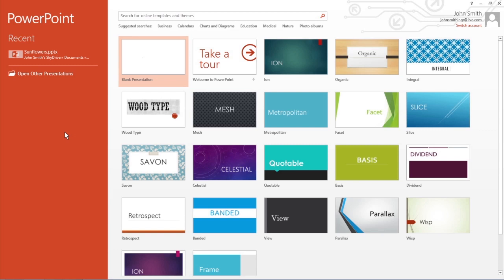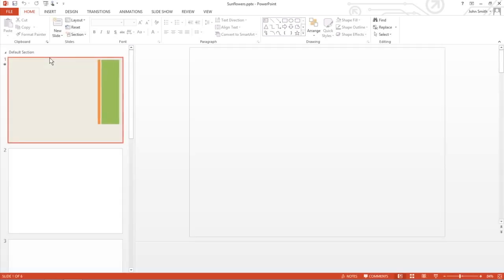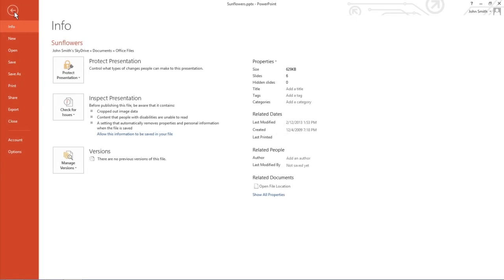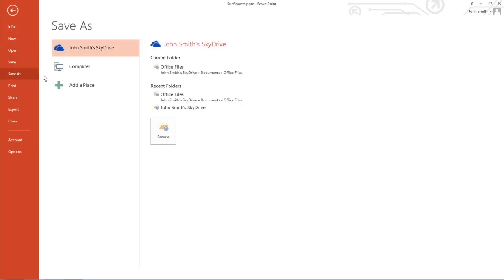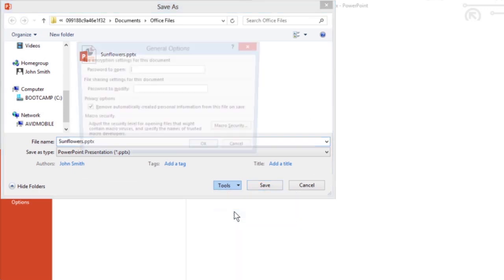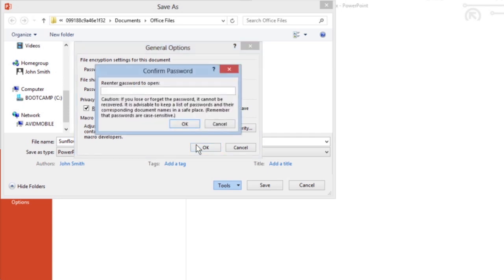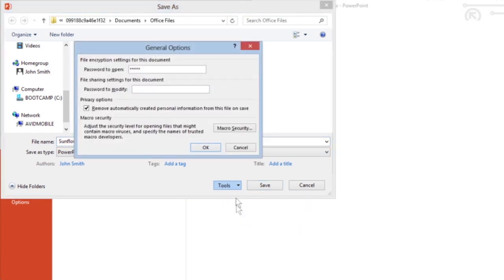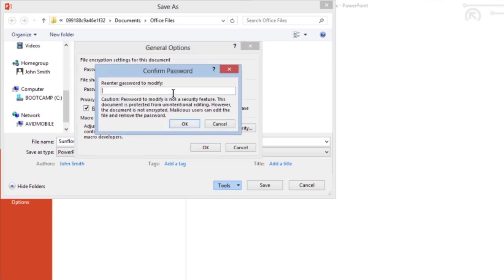How to Password Protect Your Office 2013 Files For Dummies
Word, Excel, and PowerPoint let you create a password to protect your files. If your Office 2013 files are password protected, only the people who know the password can open them. Be sure to pick a password you will remember. You can't reset the password if you forget it.